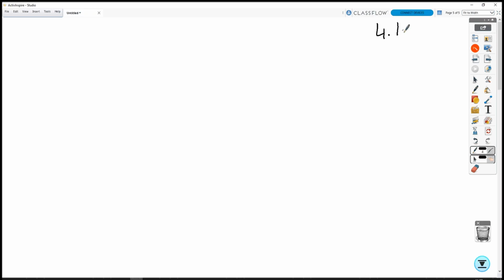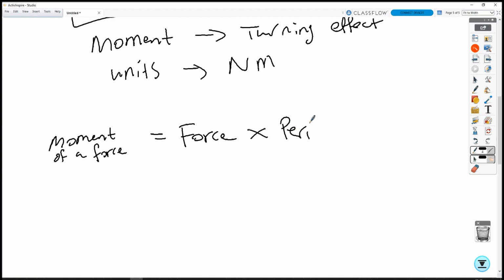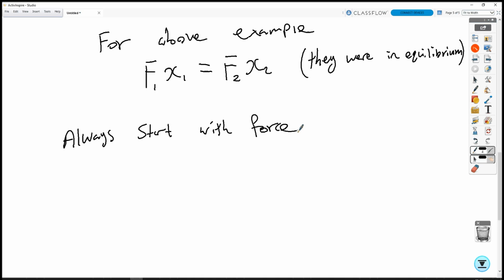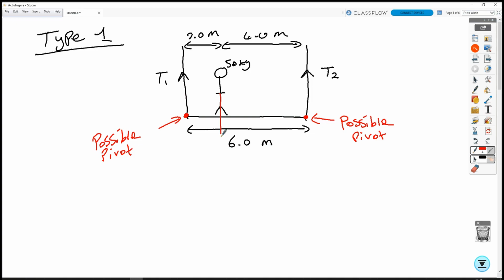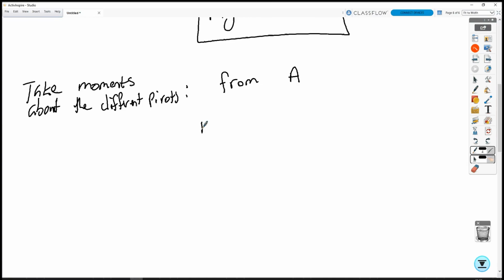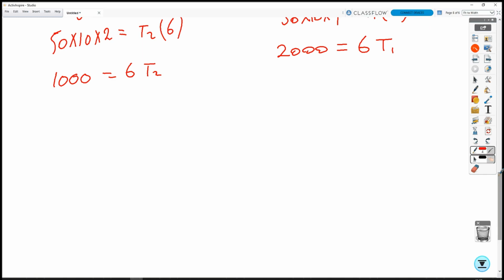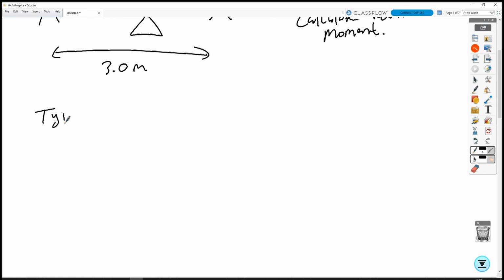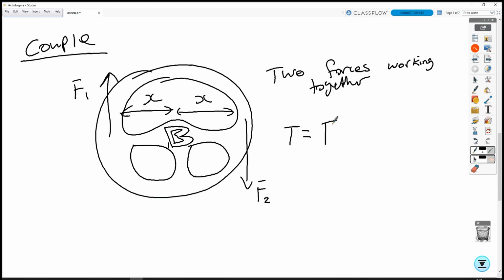4.1.2 Moments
Moment of a force about a point.
Moment defined as force × perpendicular distance from
the point to the line of action of the force.
Couple as a pair of equal and opposite coplanar forces.
Moment of couple defined as force × perpendicular
distance between the lines of action of the forces.
Knowledge that the position of the centre of mass of
uniform regular solid is at its centre.